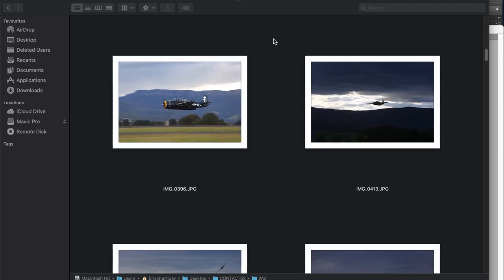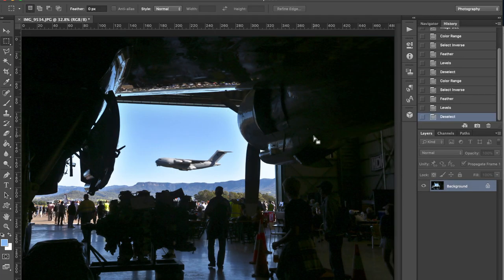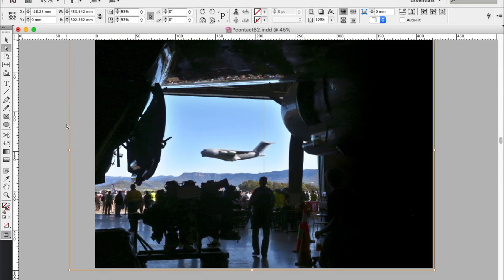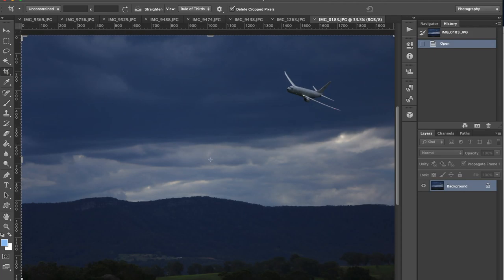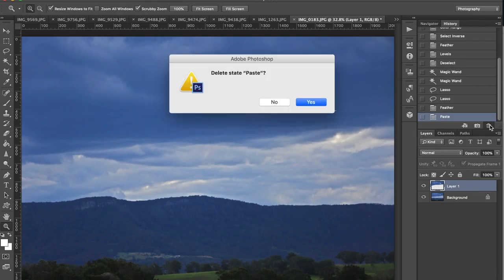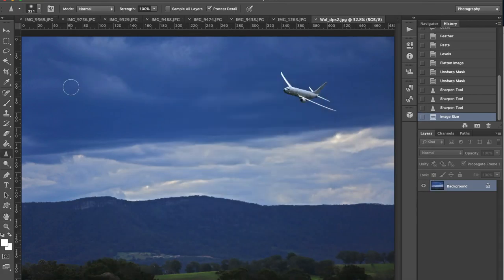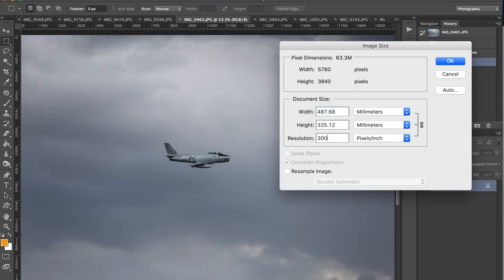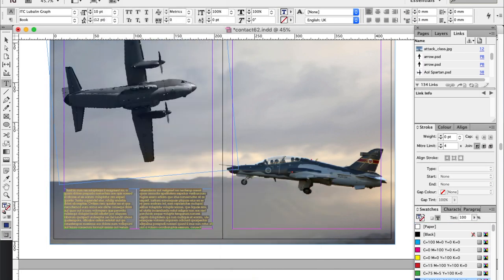How CONTACT magazine is made – Part 3 – starting a spread with photos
In part 3 of this series, I make a good start on laying out a seven-page spread, using just the photos – because I haven't actually written the story yet.
This isn't a particularly unusual way to start – but it helps a lot knowing in my head what I've got in the bag in terms of phots and the style, tone and length of the story I want to write.
Besides, this isn't the first time I've covered the Wings Over Illawarra airshow.
Speaking of the photos – I took about 1800 over two days and, before I started recording this video, I selected about 60 that fit with CONTACT's military remit.
From there, I can let the space, my imagination and some divine inspiration take over, whittling the final selection down to about a dozen photos used in the layout.
It's also worth noting too that magazine layouts allow for a lot more artistic freedom than straight news reporting – as you'll see in the video. And this is doubly true when I took the photos, because I don't have to worry about upsetting a photographer by 'butchering' his/her photos.

I didn't add the timer in this video because this video only covers about a quarter of the whole spread, which, including writing the story, took about five hours all up.

If you want to support CONTACT directly, you can become a member of our DFSW Club

but are restricted to members of our ‘DFSW Club’ – find details

Brian Hartigan
CONTACT Editor